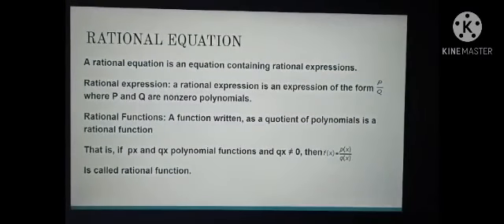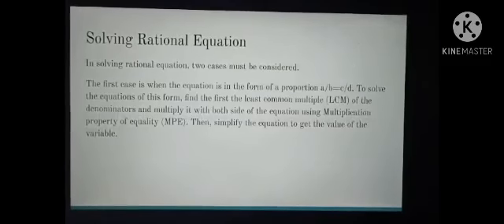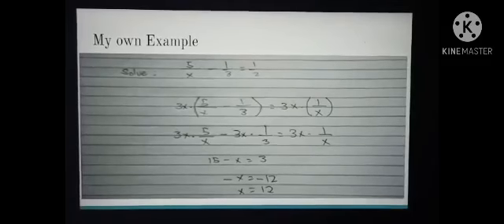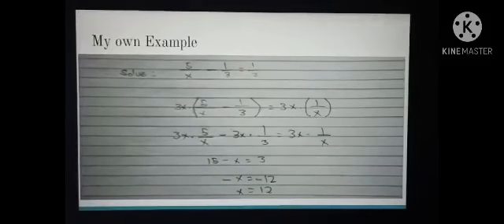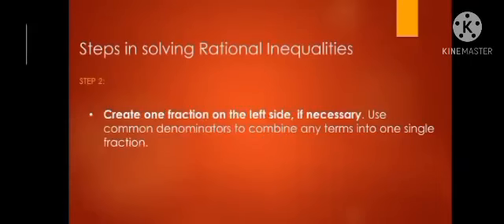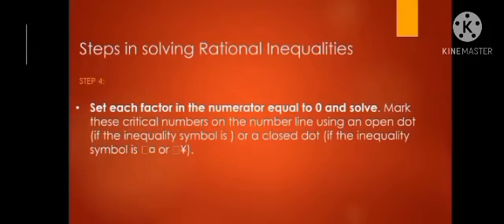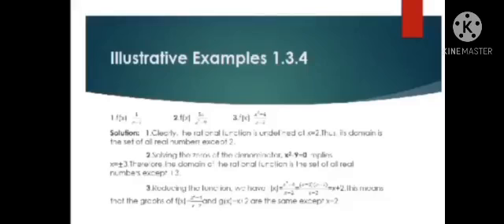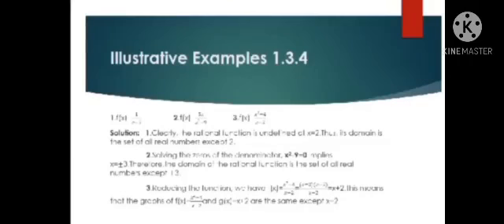Math 1 11-cook a